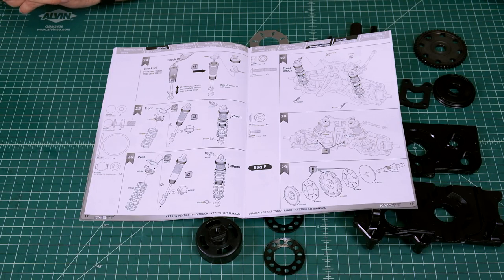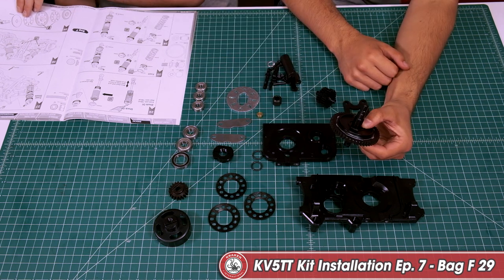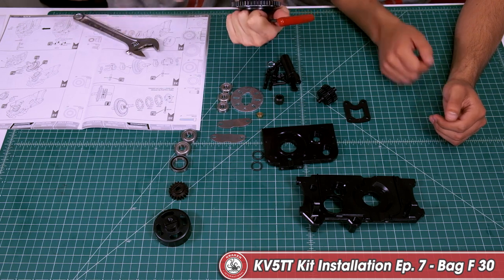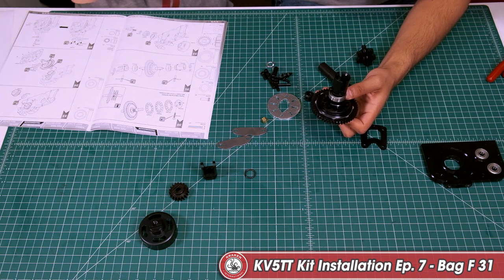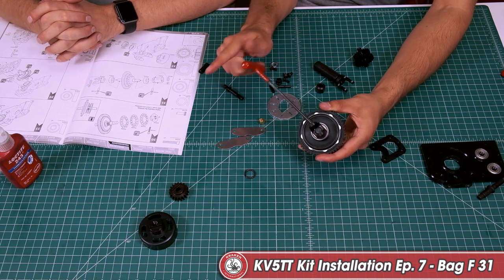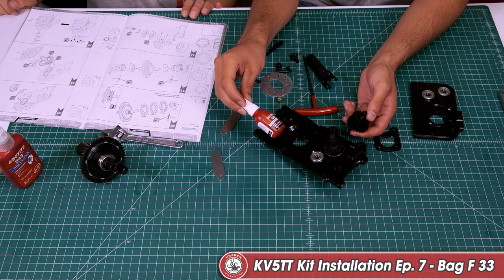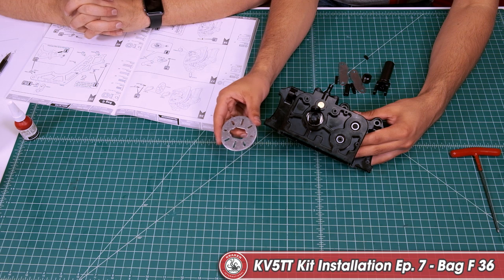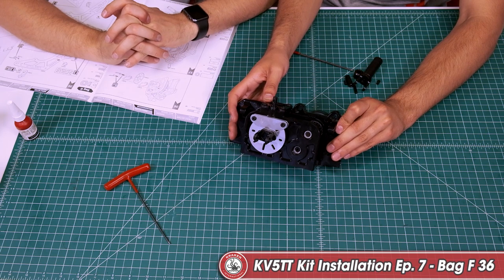KV5TT Kit Installation Ep 7 - Bag F : Transmission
Follow along as we install the KV5TT Pro Kit step by step. For more information or to purchase this KV5TT kit, please click on this

For your convenience, here are the time stamps of the installation procedures divided into blocks in the manual:

00:25 Bag F Block 29
02:57 Bag F Block 30
07:12 Bag F Block 31
09:29 Bag F Block 32
13:45 Bag F Block 33
14:37 Bag F Block 34
16:49 Bag F Block 35
18:26 Bag F Block 36
19:31 Bag F Block 37
21:36 Bag F Block 38